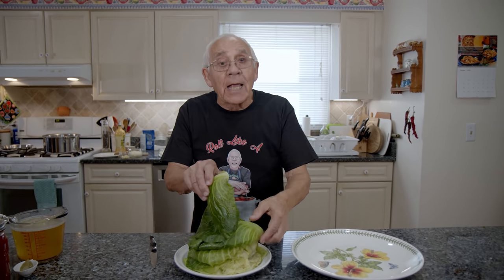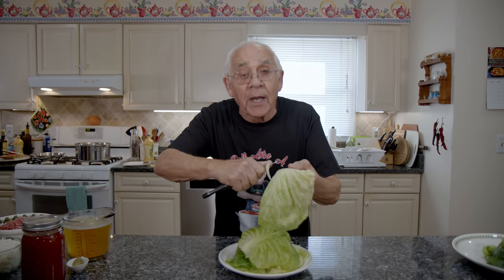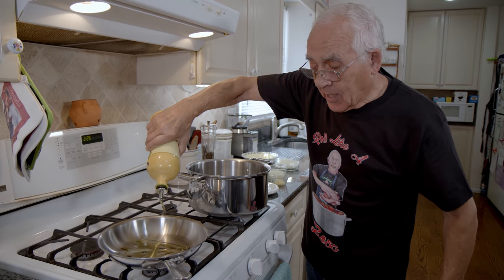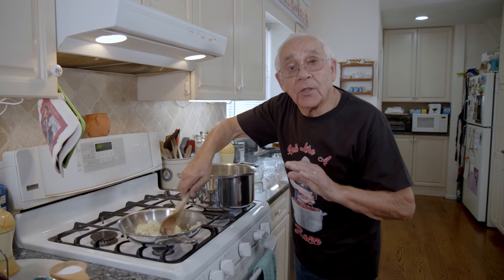Polish Burritos | Stuffed Cabbage Rolls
Today I would like to share with you my stuffed cabbage recipe. This recipe I learned from my wife.

Salute! Cin Cin! Face masks
Oh Yeah Baby! Face masks